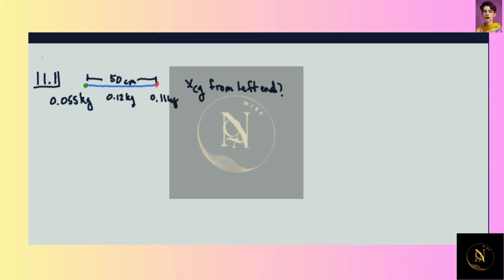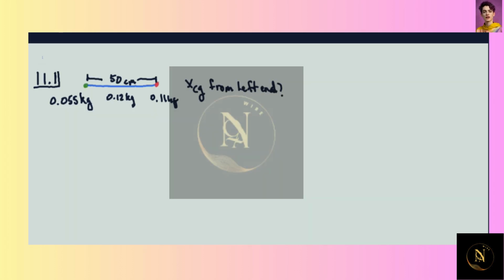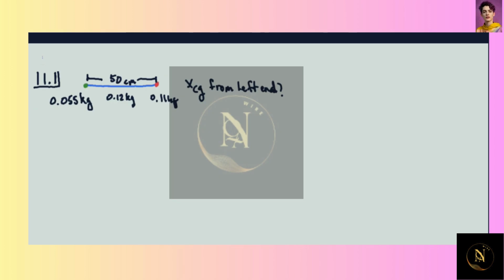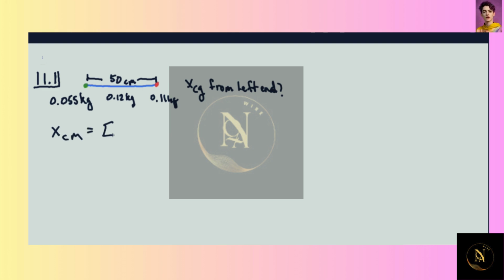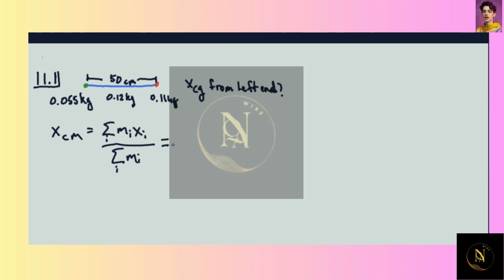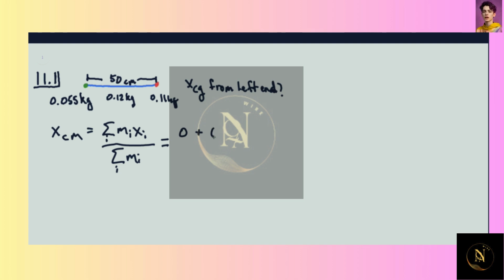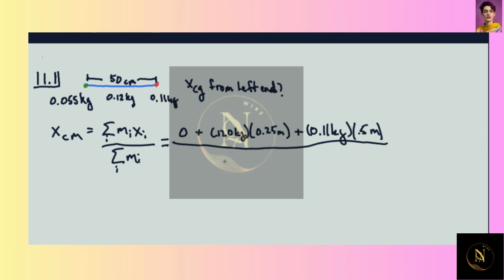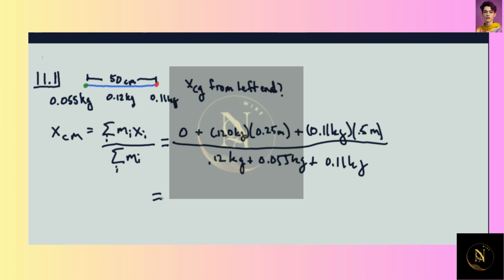A 0 120 kg, 50 0 cm long uniform bar has a small 0 055 kg mass glued to its left end and a small 0 1